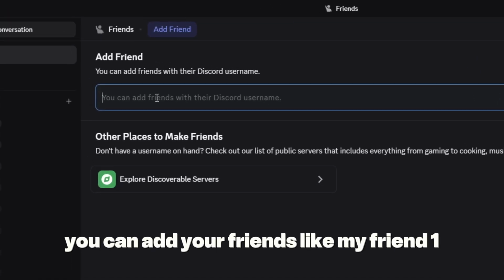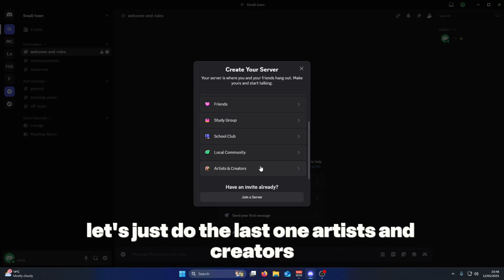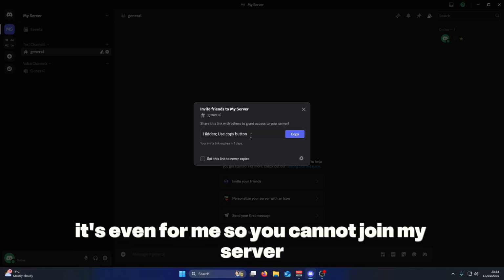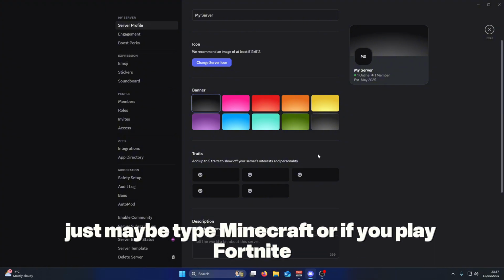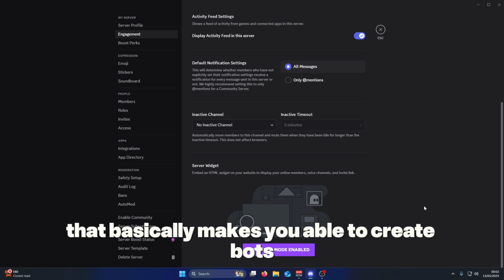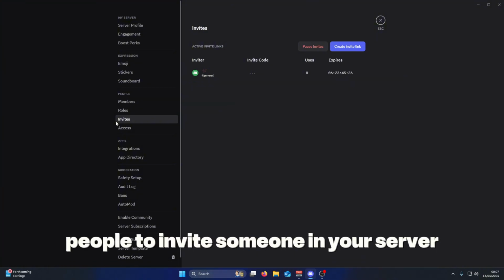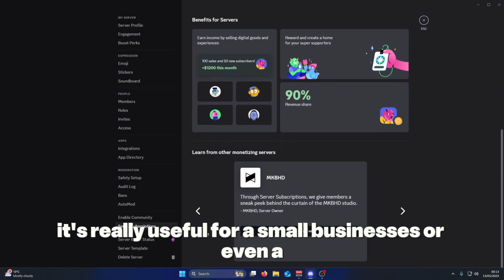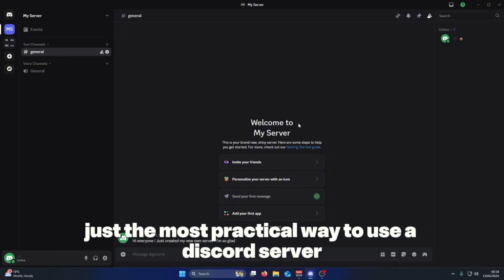The basics settings of a Discord Server ! Discord tutorials 1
🔧 Discord Server Basic Settings | Quick Setup Guide

In this video, I’ll walk you through the basic settings you need to configure when setting up your Discord server. Whether you're starting a gaming community, study group, or just a place to hang out with friends, these essentials will get you started the right way!

✅ What’s Covered:

    Server overview & customization

    Role creation & permissions

    Channel organization

    Moderation tools

    Privacy & safety settings

📌 Perfect for beginners or anyone wanting a clean, organized server!